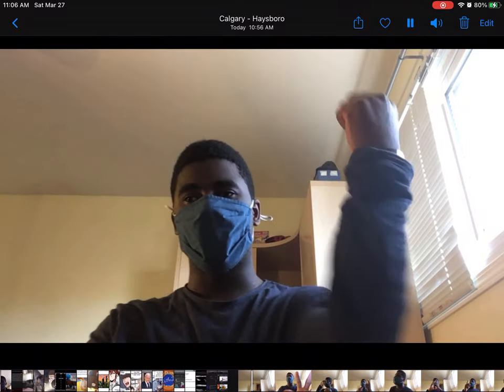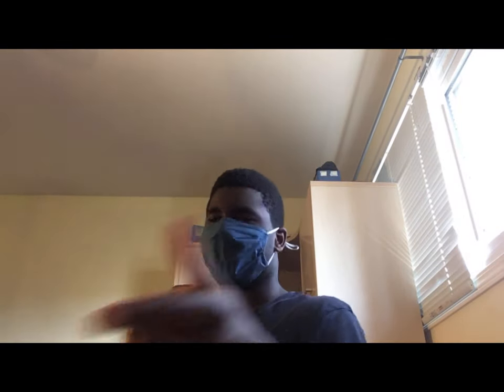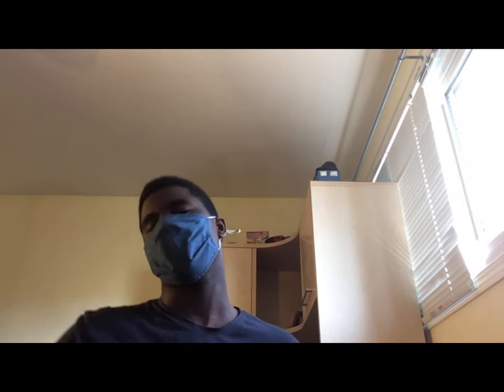how to find smaller YouTube channels (please don’t leave me)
by Arulo
i’ll put effort into this because I only had my iPad and no editing software